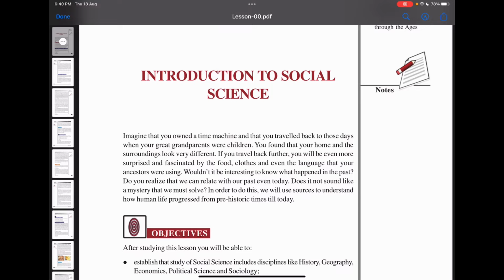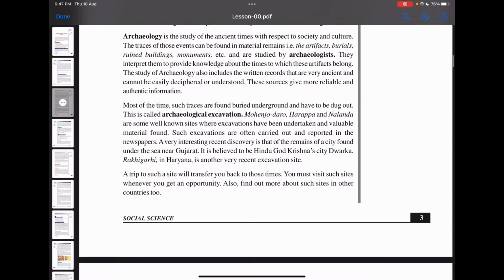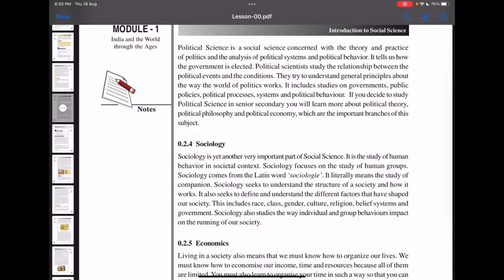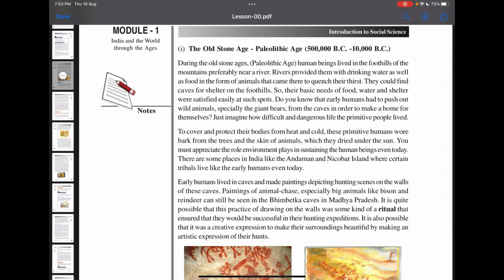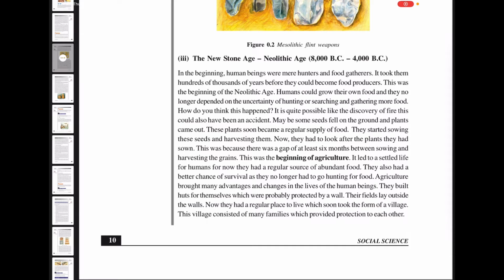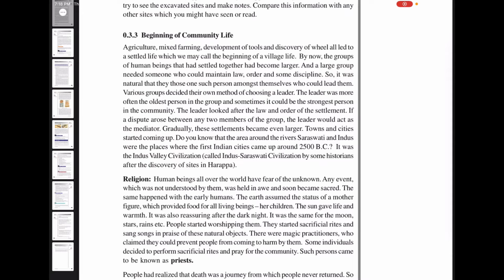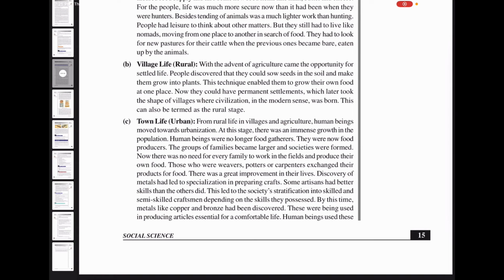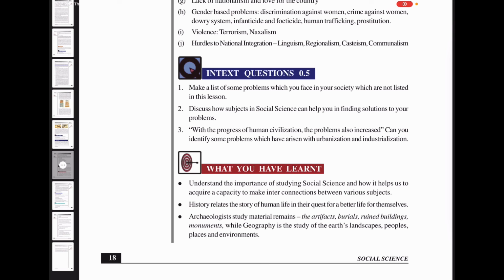10th Secondary NIOS - Social Science Chapter 0 - Introduction to Social Science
Welcome to e-Education Let’s crack NIOS

This channel is not for any business platform.

This channel is for Guidance , Help , Motivate.

Classes running for 10th/12th students of NIOS
All Subjects in HINIDI, ENGLISH AND MARATHI

for more information you can contact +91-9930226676/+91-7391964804
Between 11 am to 6 pm- Monday to Saturday